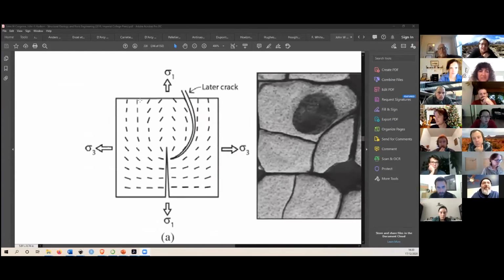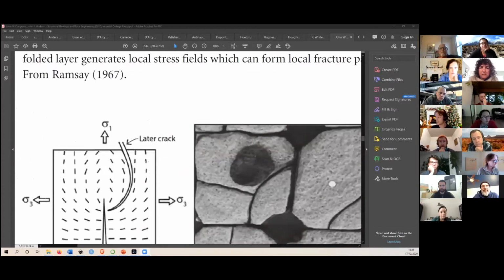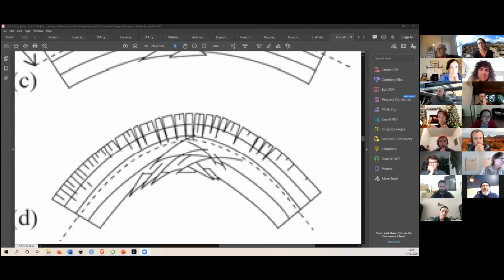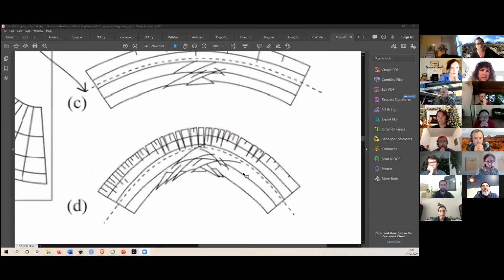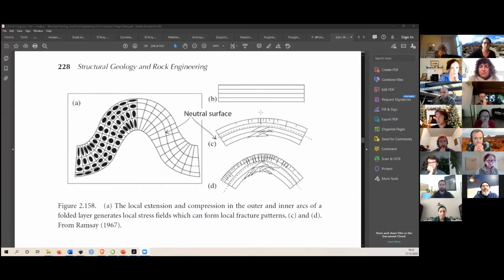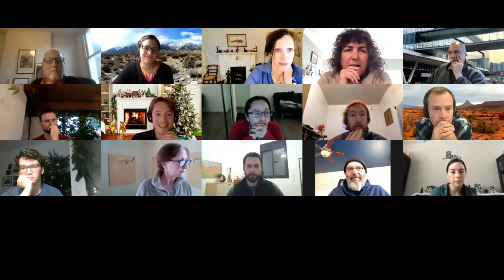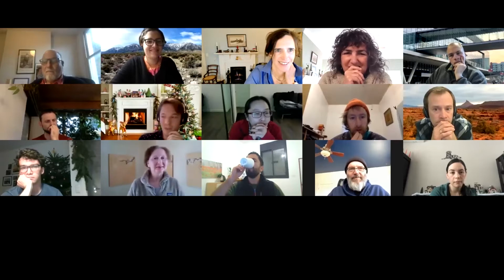AGU_2020 Crack Discussion_CrackTipsToMountainTopsSession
This was a zoom discussion session with Session Organizers: Missy Eppes, Jill Marshall, Phil Meredith and Tom Dewers and the Poster and Oral Presenters from the Session. It was an open discussion of the research presented in the 2 sessions lasting ~2 hrs. It starts shortly after the beginning of the discussion.